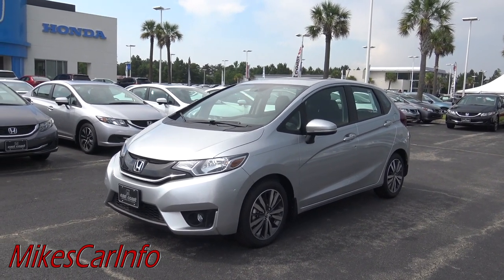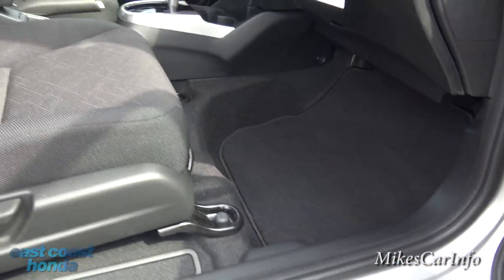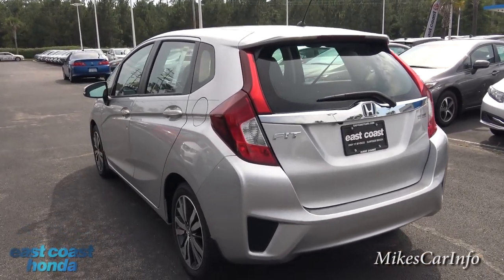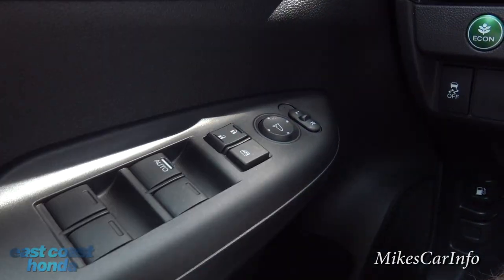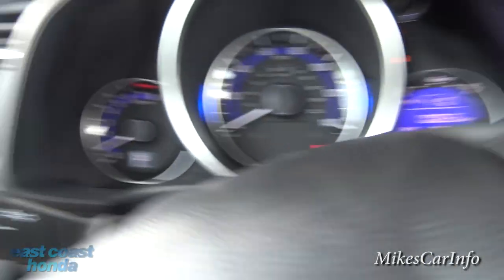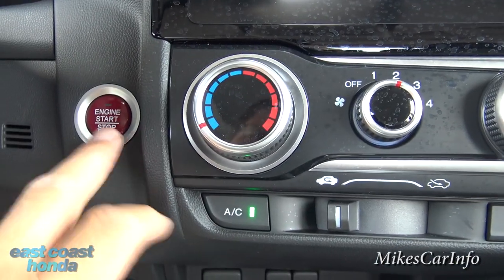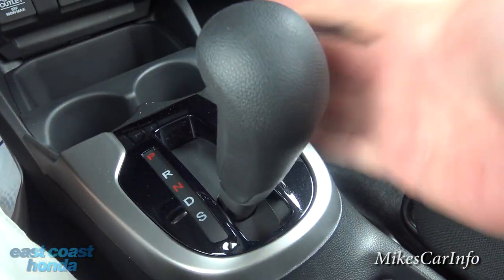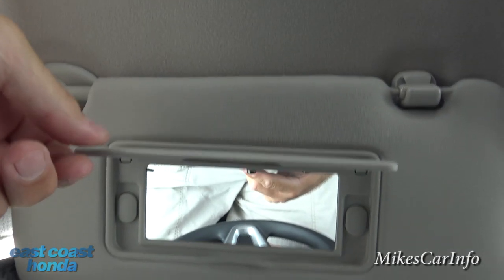👉 2015 Honda Fit EX Hatchback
Special thanks to East Coast Honda for allowing me to show you this car!

I do not work for East Coast Honda however I do have a friend there... His name is John Vincent. Please email him if you are in the market for a vehicle and want the easiest buying experience ever. John can have your car delivered to your house anywhere in the USA!

Year: 2015
Make: Honda
Model: Fit
Trim: EX
Bodystyle: Hatchback
Doors: 4 door
Engine: 1.5L I-4 cyl
Transmission: continuously variable automatic
Drive Line: Front-wheel Drive
Fuel Type: Regular Unleaded
Exterior Color: Alabaster Silver
Interior Color: Black
VIN: 3HGGK5H83FM741895
Model Code: GK5H8FJW
Stock #: 51498